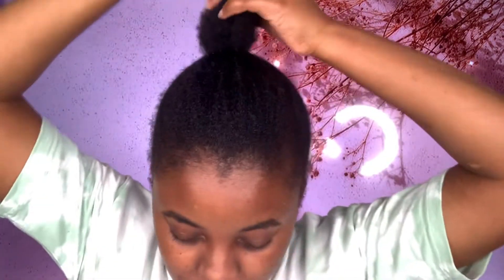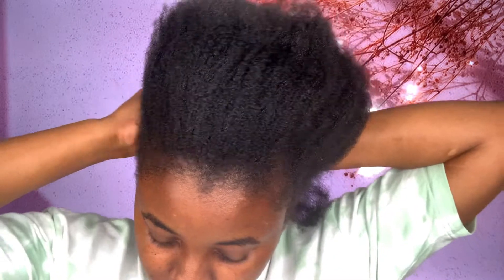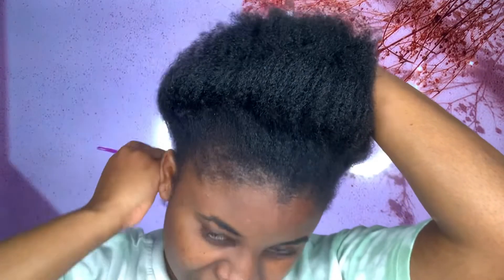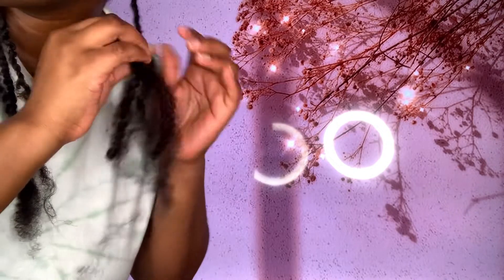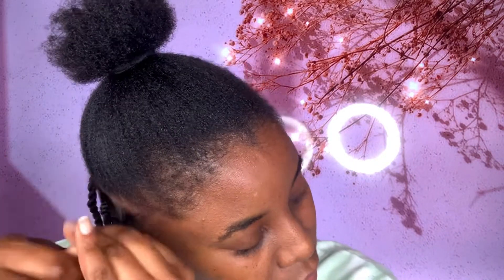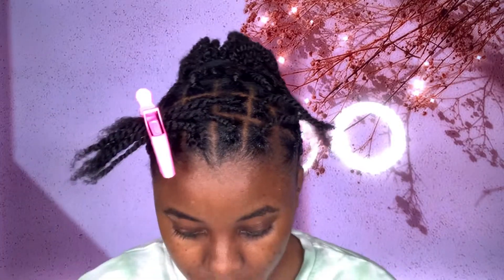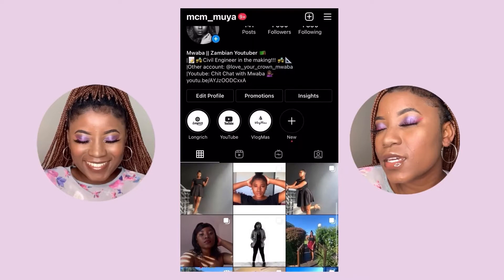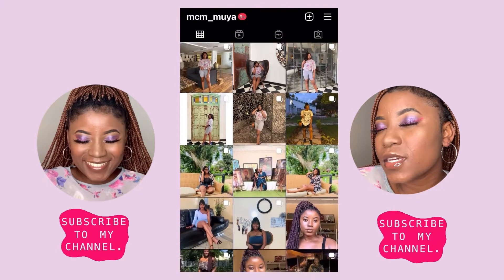Afrokinky Twists on Natural 4C hair | Easy Method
💜Hey Loves💜
Welcome to another braiding video! In this video I’m showing you how I do my Afrokinky Twists with minimal hair products.

All you need for this style is:

💜Afro Kinky Hair/Fiber (I used one packet which I had previously used as a ponytail)
Price for the packet: R90

💜Vida gel (R34)

💜Lastly you will need the Will to actually do your own hair lol 😂 xoxo